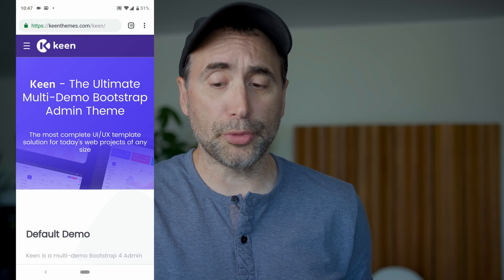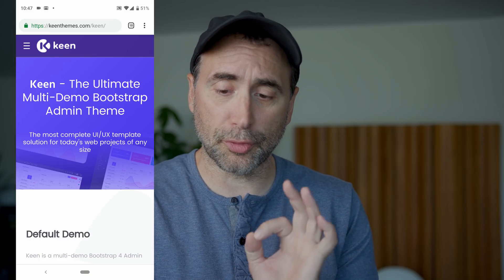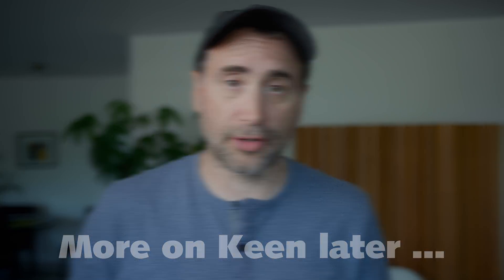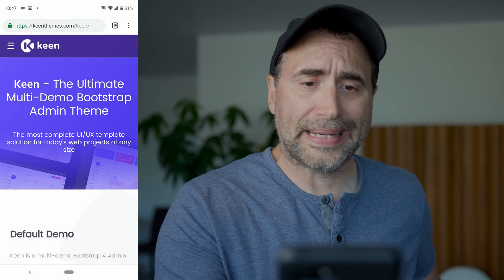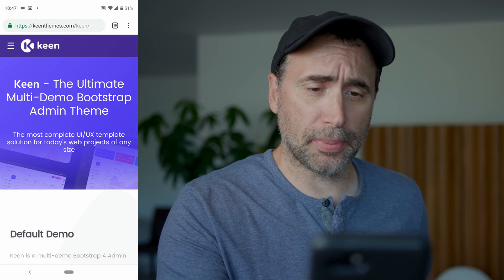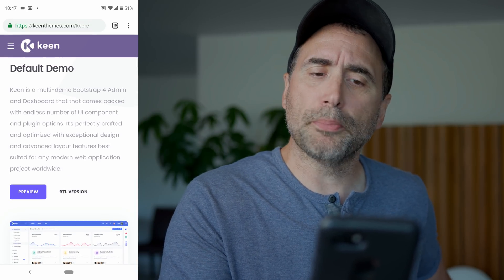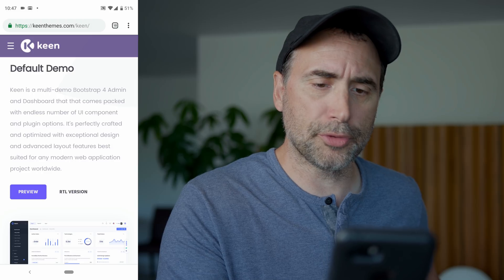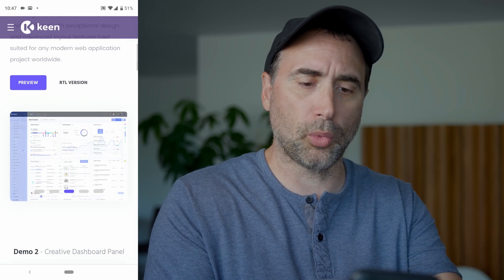Can you be a Full Stack Developer without Design Skills?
Everyone knows that there are practically unlimited jobs when it comes to full stack web development. But, when you are creating web apps, you have to create a UI and make sure the UX is good as well.

So, if you know your server side coding well, but are weak when it comes to the front end, can you be a full stack developer?

Thanks!

Stef